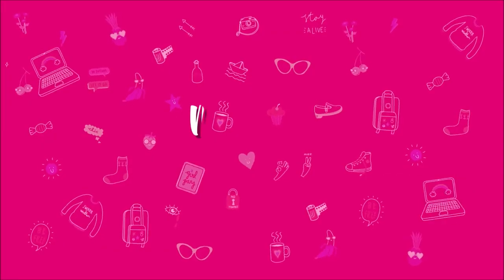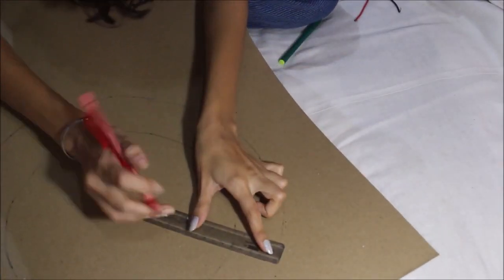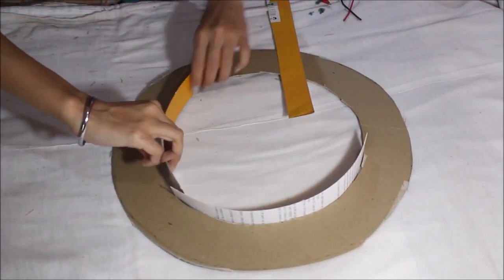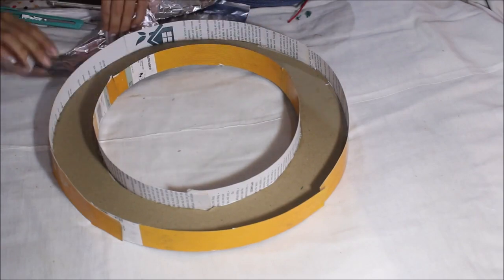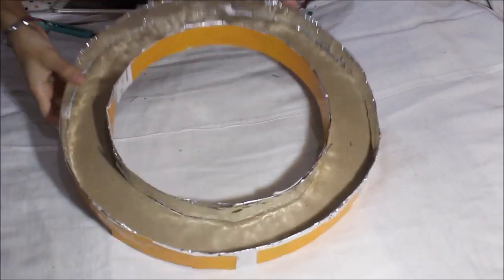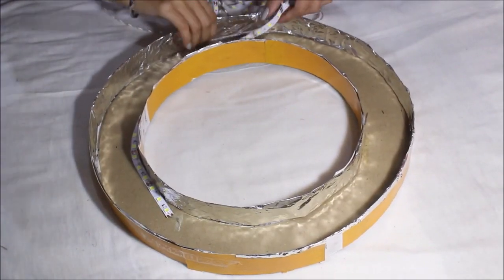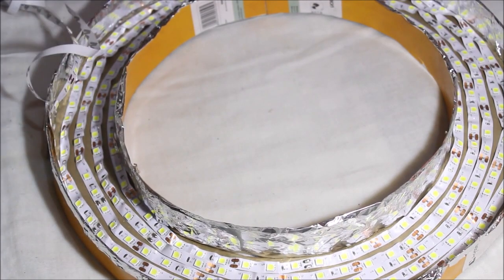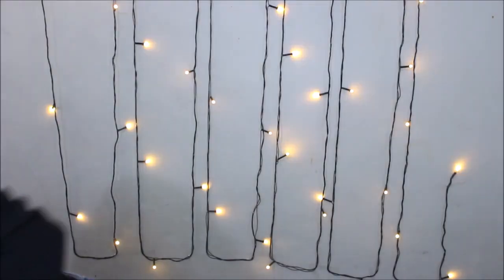DIY Ring Light at home under 400Rs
Why buy a ring light that would cost almost 2000 rather you can just make a ring light under Rs 400.

Make this ring light and use it for making Makeup Tutorials, YouTube videos or taking clear selfies!!

Hope you all enjoyed it and it helped you a lot!

Common creatives